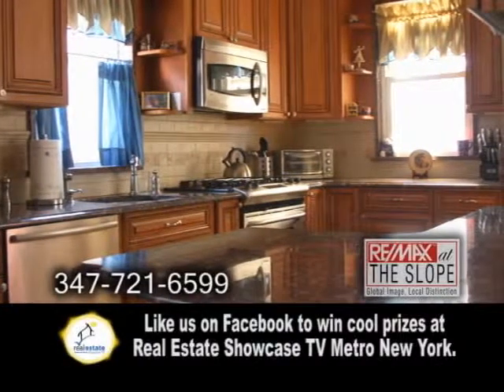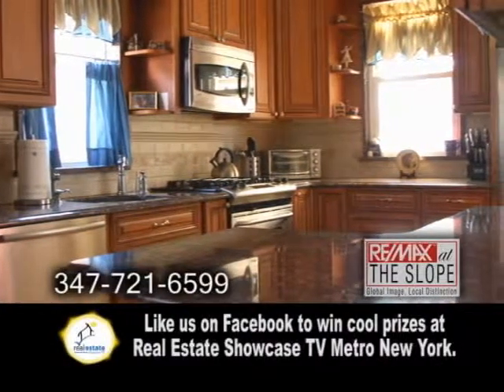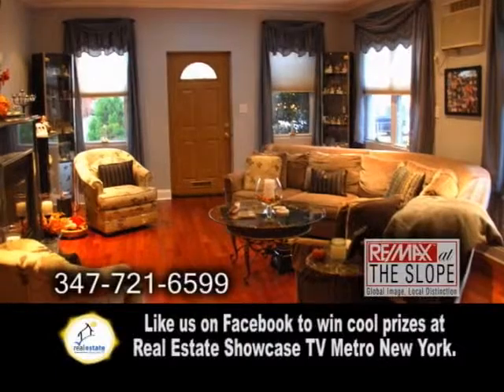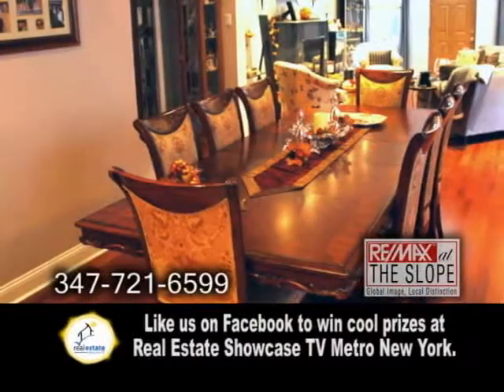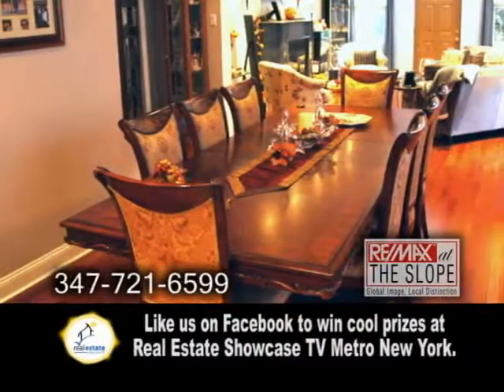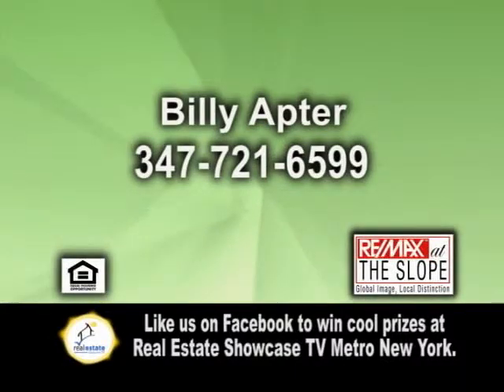254 Highlawn Billy Apter REMAX NYC Real Estate Showcase TV